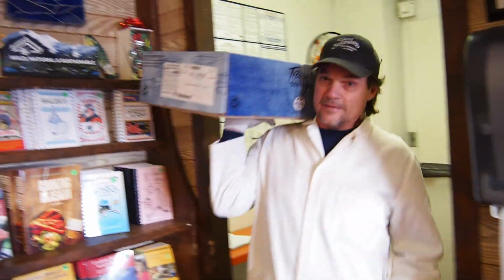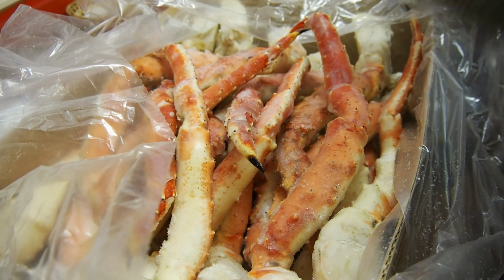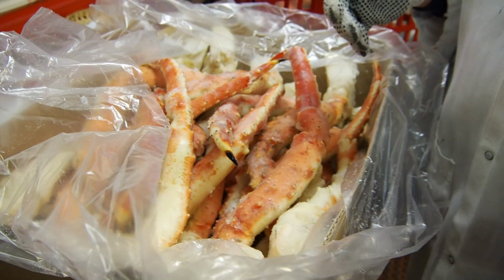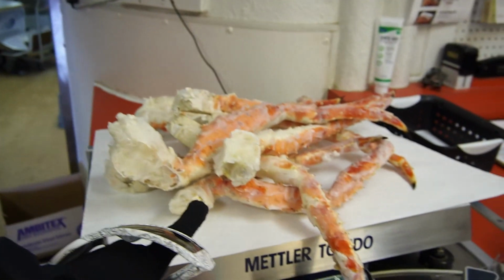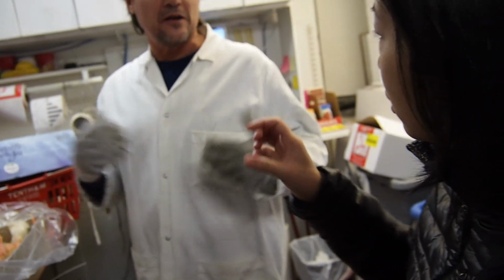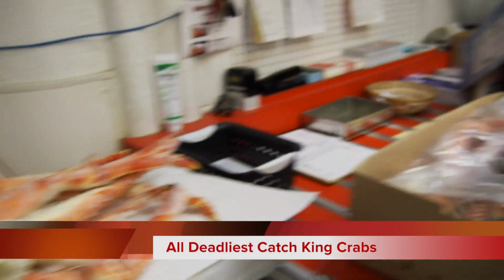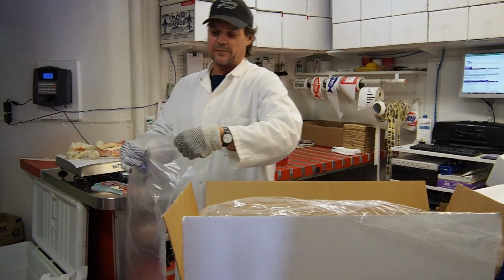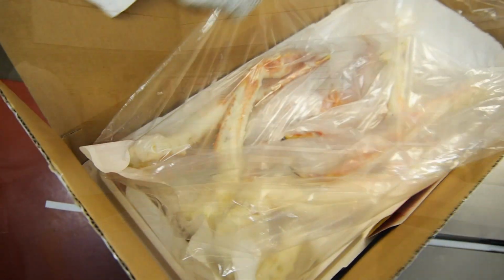Alaskan King Crabs and Seafood Feast